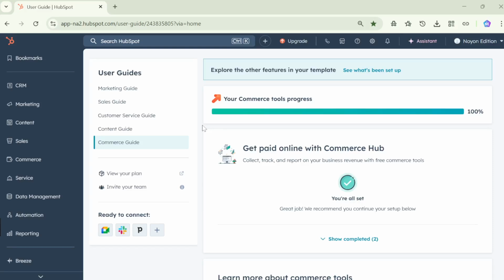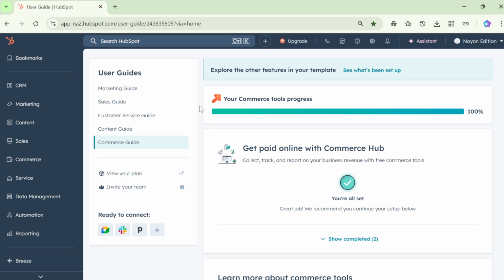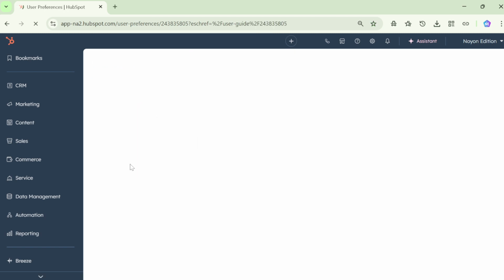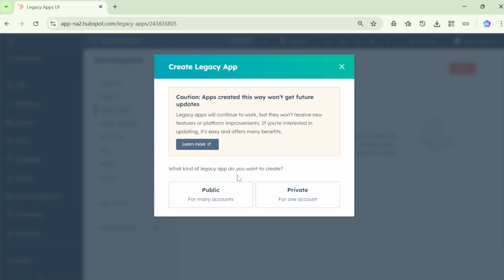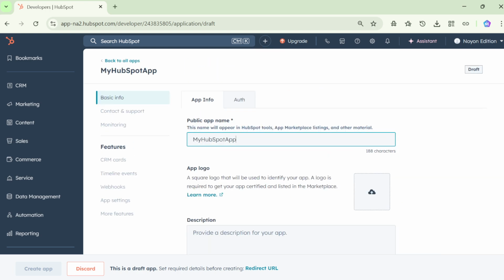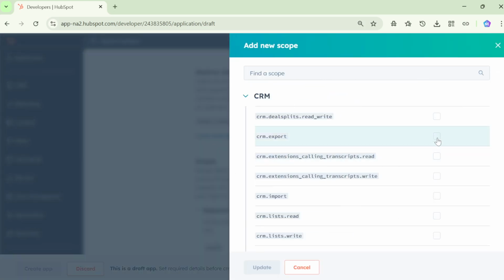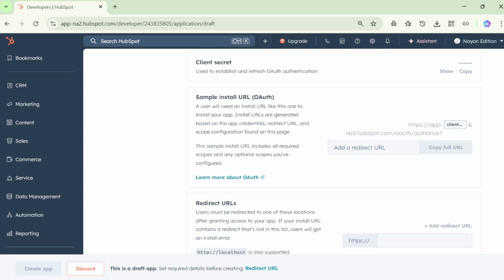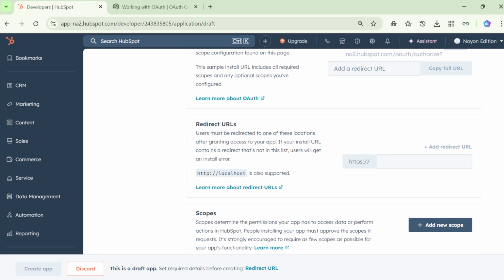How to Get Access Token Hubspot - 2025 (Easy Tutorial)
- How to Get Access Token (Hubspot)
In this video, I will show you how to get access token in HubSpot easily and quickly. You will also learn about HubSpot API authentication, generating private apps tokens, and using the access token to connect your apps securely. Follow this guide to get your HubSpot access token without any hassle.